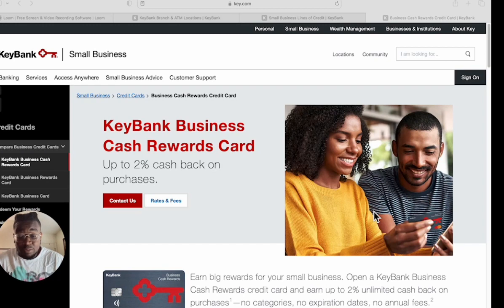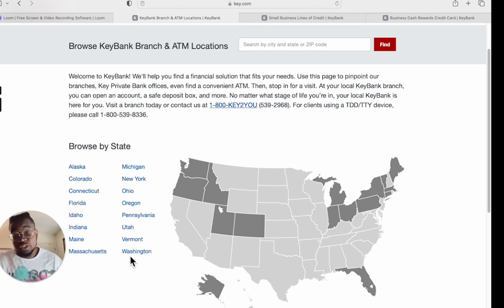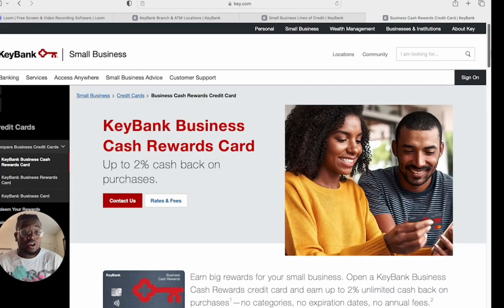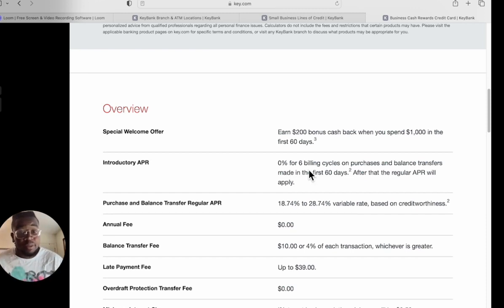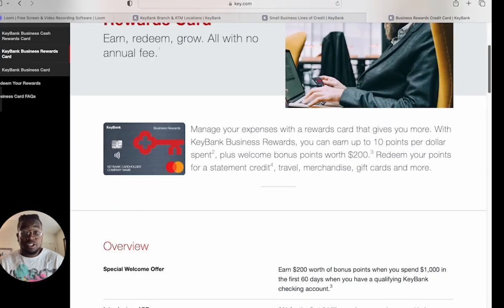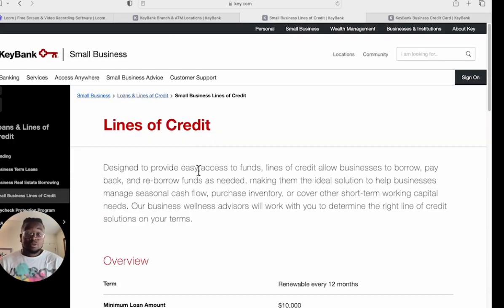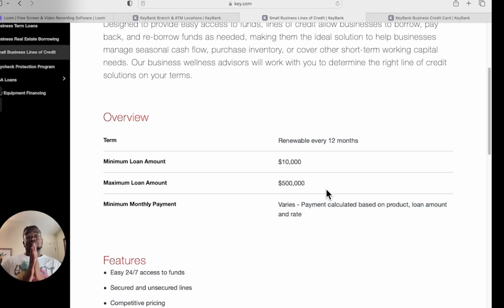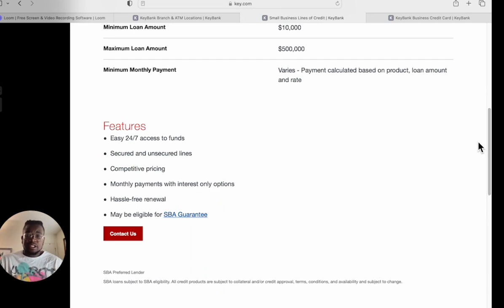$100k Keybank Business funding!! NO DOCS REQUIRED!! (Softpull credit check)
Learn how to get $100k in bysinsss funding from key bank with no docs required!!

1️⃣. Book a 1 on 1 consultation 🙏🏾🙏🏾

4️⃣Learn how to use your credit to get $100k in funding🤑🤑